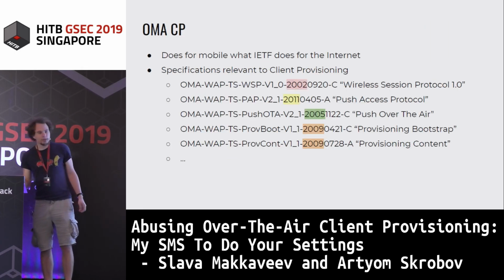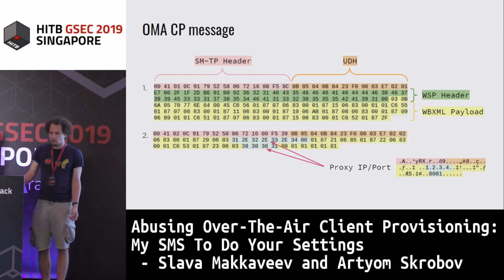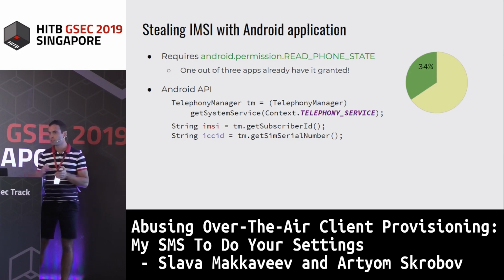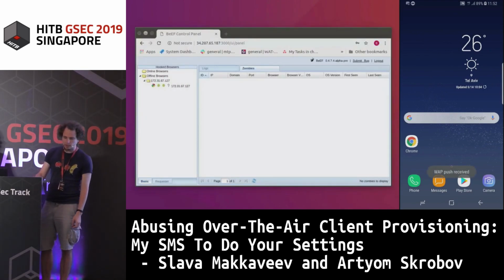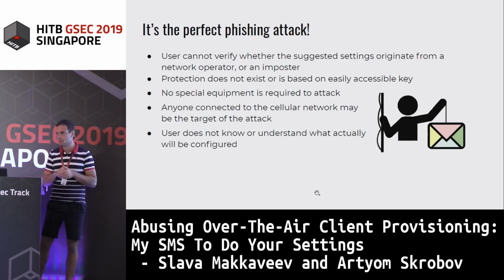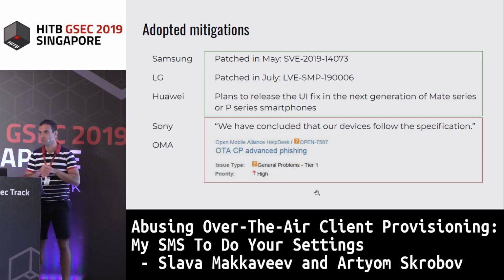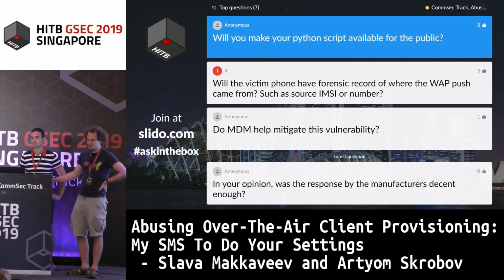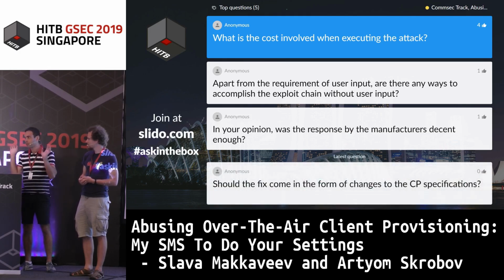HITBGSEC COMMSEC: Abusing Over-The-Air Client Provisioning - Slava Makkaveev and Artyom Skrobov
Do you remember how when you switched on your phone abroad for the first time, it popped up a message suggesting to install your operator’s network settings? Do you have any idea what these settings were, and where exactly they originated from? Could it be coming not from your network operator, but from somebody malicious instead?

We found security issues with phones by major vendors, including Samsung, Huawei, LG and Sony, which allow anybody and everybody to send network settings to these phones. A user has no way to tell what settings he is accepting, nor whether they were indeed sent by his network operator, or an imposter. With just one message like this, an attacker can take over your network traffic, mail server and other settings, putting your privacy at serious risk.

The affected vendors are currently working, each one independently, on fixes for these vulnerabilities; but their root cause is that the specifications for mobile client provisioning are rather old, and they don’t give enough attention to security aspects.

Our talk will describe in detail the possible attack flows, including their live demos and a discussion of their mitigations by the vendors.

Slava Makkaveev is a Security Researcher at Check Point. Holds a PhD in Computer Science. Slava has found himself in the security field more than eight years ago and since then gained a vast experience in reverse engineering and malware analysis. Recently Slava has taken a particularly strong interest in mobile platforms and firmware security. Slava was a speaker at DEF CON 25/26.

Artyom Skrobov is a Security Researcher at Check Point, with a keen interest in reverse engineering and low-level hacking. Before applying his skills in the field of software security, he had been a compiler engineer at ARM and later Huawei.